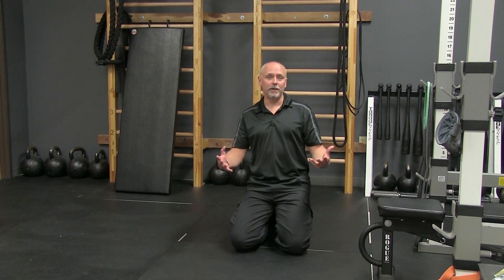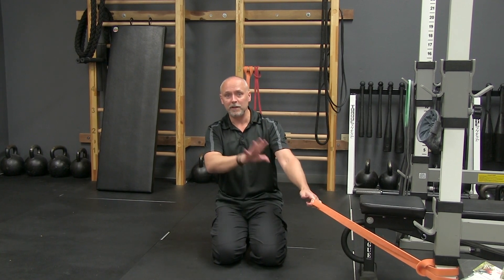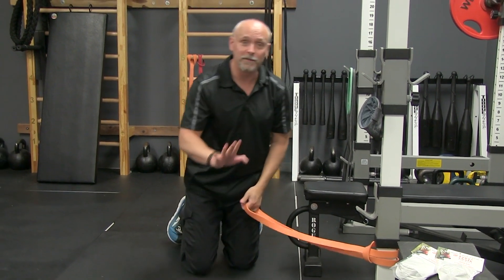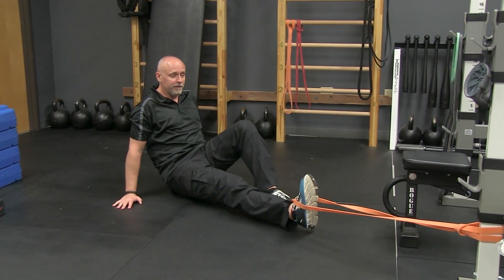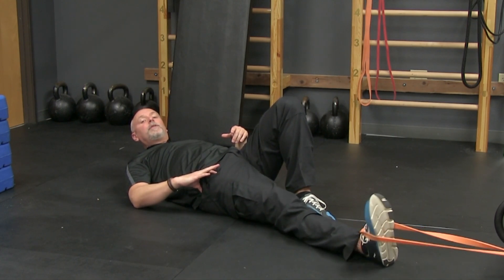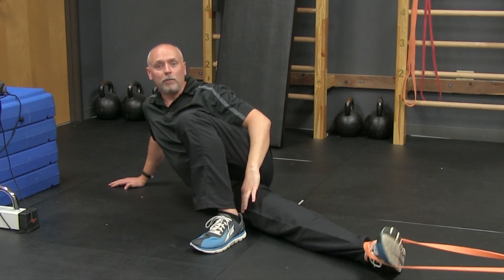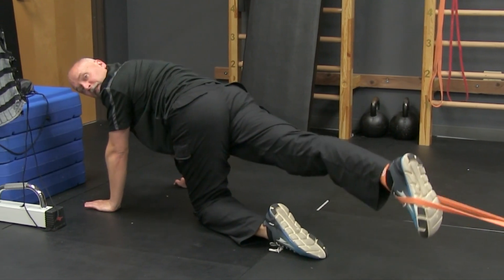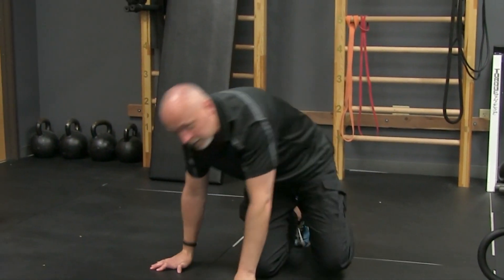Hips: Tension, Pain, & Movement Relief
Hip issues?! This drill may be the surprise fix you’ve been waiting for…

Sometimes it’s the simple things that make a huge difference.  They are also sometimes they are the things we haven’t tried that create significant changes.

In this week’s blog we are going show you a drill that is conceptually straightforward and highly effective.

As you explore this week’s drill and investigate the variations, assess and reassess to see how your brain and body are responding.

We look forward to hearing about your results.
P.S.  Give yourself some time to experiment with this drill and we encourage you to get creative.  (Yes, you could also try this with your shoulders.)

Video Highlights:
- Hip relief is possible.
- Clear drill instructions.
- Drill options for training variation.